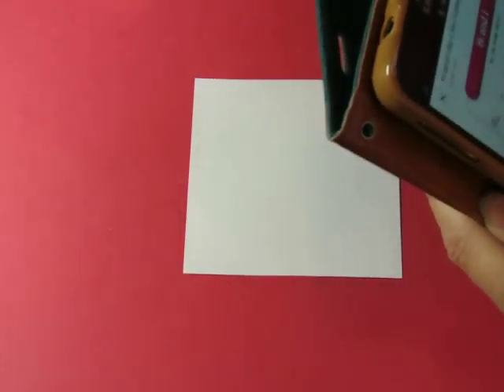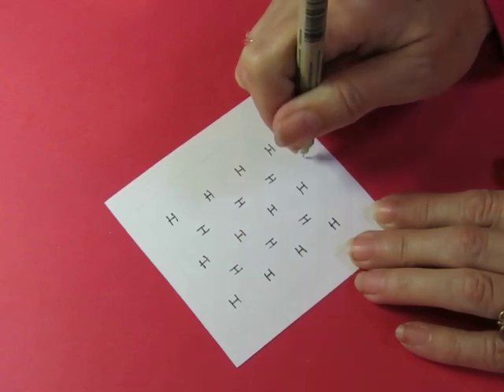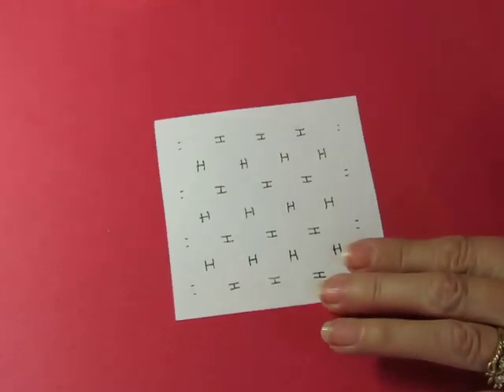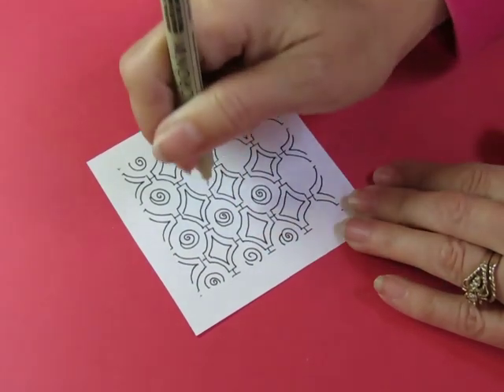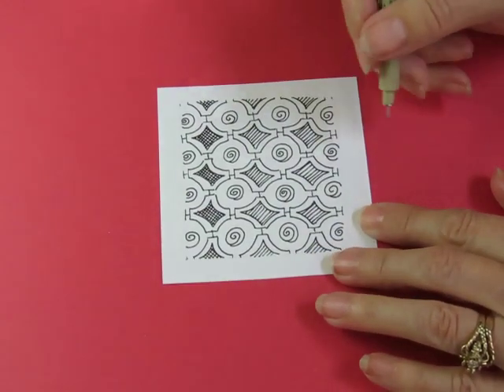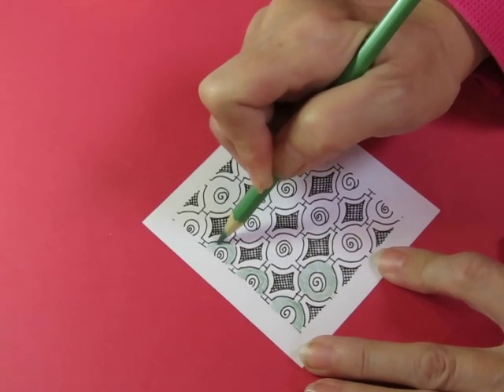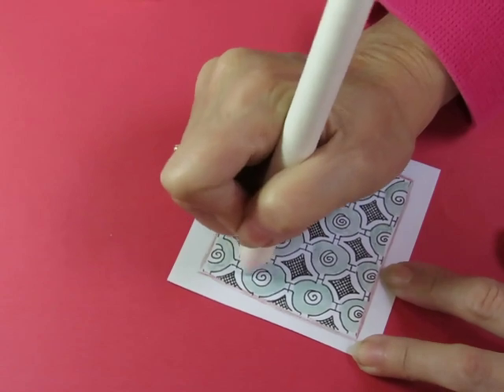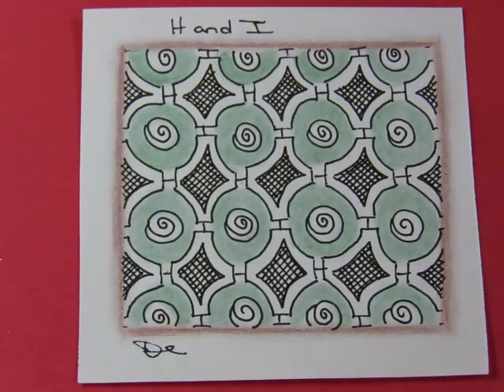H and I - a daily tangle